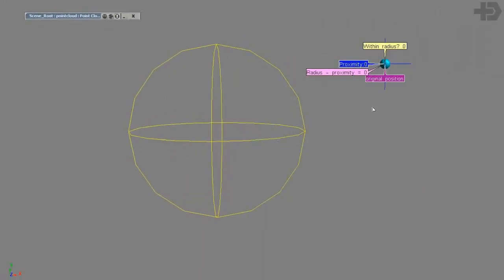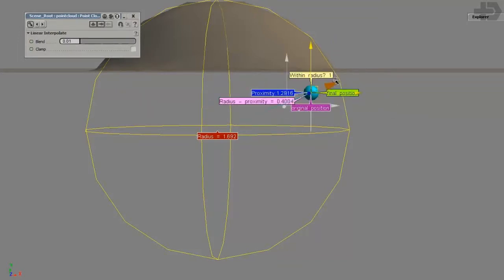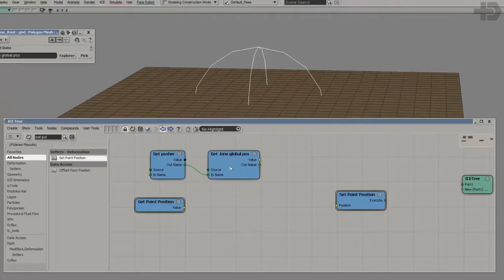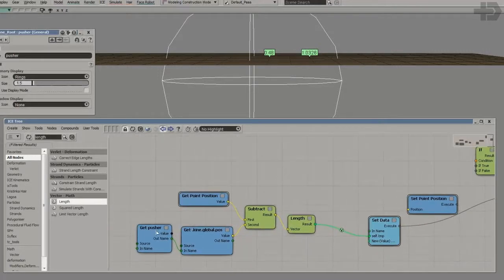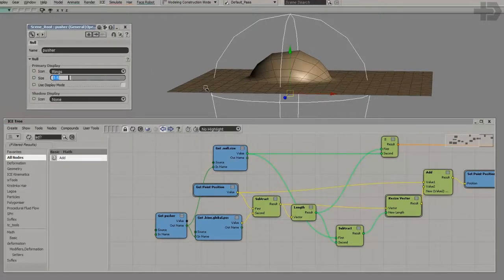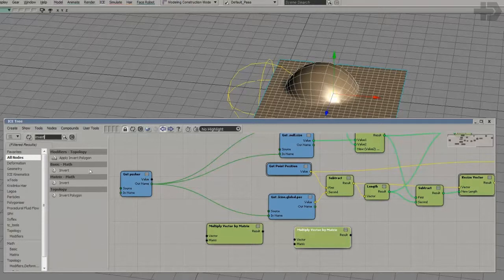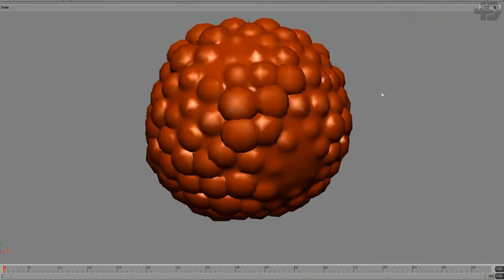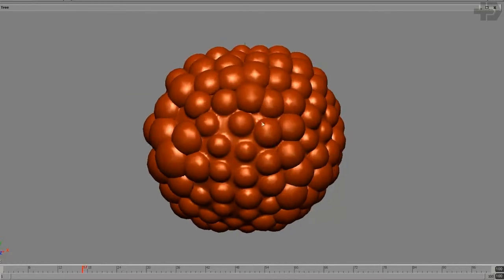Spherical Push with ICE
In this tutorial Alan teaches how to apply some vector math basics to do a spherical push around a point.

This may sound simple, but it's the basis for a lot of interesting deformations down the line, like in the followup, "Tubular Push" tutorial